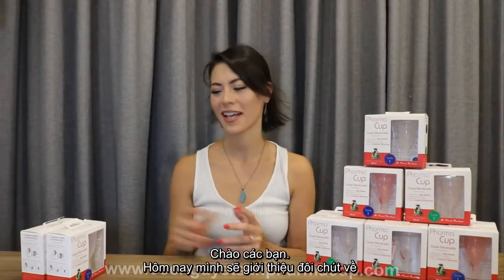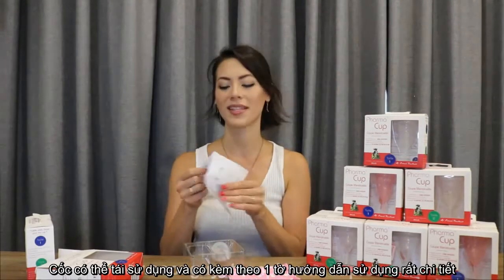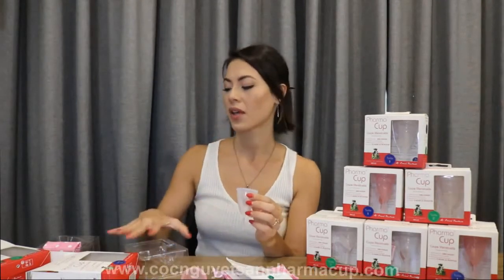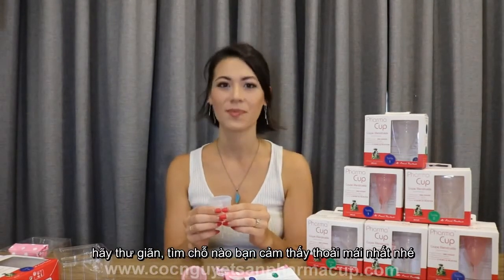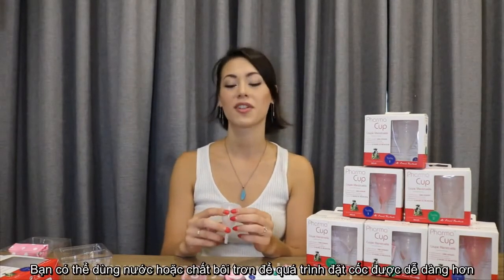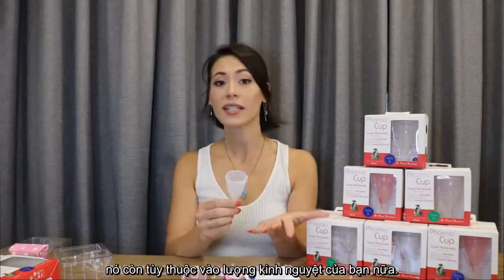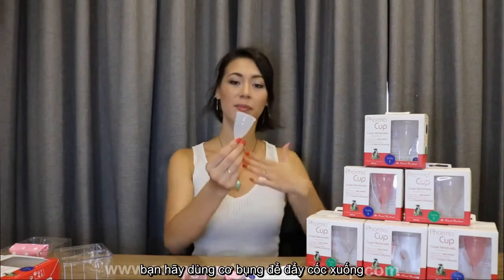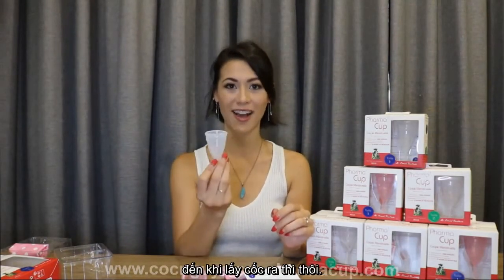Cách sử dụng Cốc nguyệt san Pharma Cup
Cốc nguyệt san hay cốc kinh nguyệt là sản phẩm vệ sinh phụ nữ thay thế cho băng vệ sinh hay tampon với nhiều ưu điểm vượt trội. Tuy khá phổ biến ở nhiều nước trên thế giới, nhưng lại khá mới mẻ tại Việt Nam vì thế nhiều chị vẫn còn gặp khó khăn khi sử dụng. Mời bạn tham khảo đoạn clip trên để biết cách sử dụng đúng nhất.